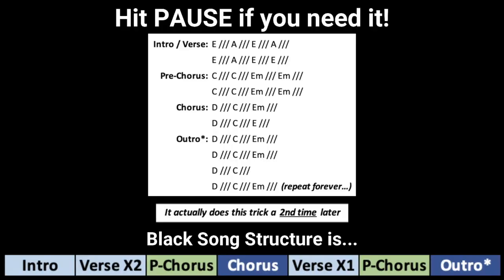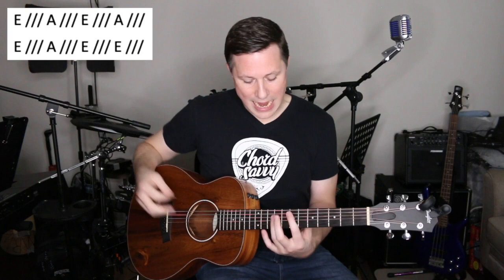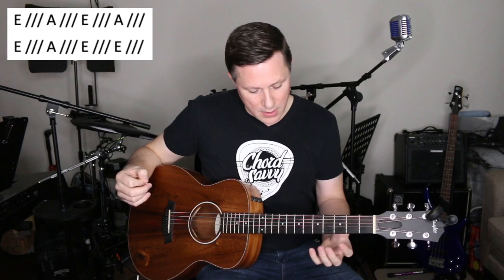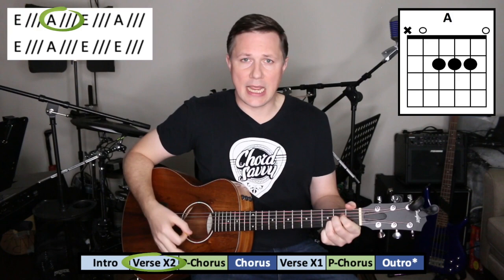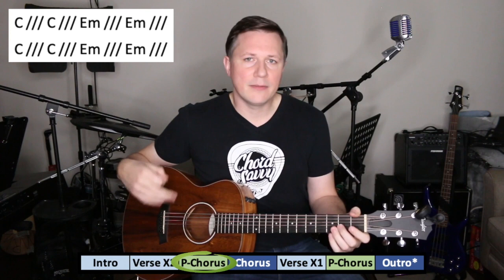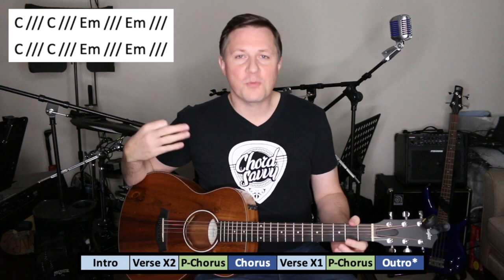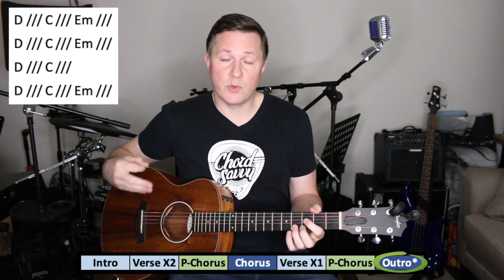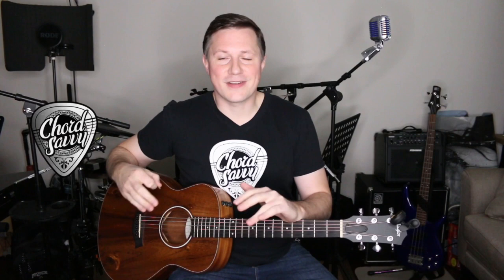Black by Pearl Jam | How to Play Guitar Chords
Welcome to a Chord Savvy® guitar lesson on how to play "Black," written by Eddie Vedder and Stone Gossard and performed by Pearl Jam (1991).

0:15... Chords Summary
0:23... Intro Strum Pattern
1:24... Intro Chords
3:23... Verse with Vocals
4:11... Verse Strum Pattern
4:53... Pre-Chorus with Vocals
5:49... Chorus Strum Pattern
6:29... Chorus Chords
7:22... Outro Chorus with Vocals
8:36... Closing Comments
9:00... Outakes

Chord Savvy® guitar lessons are all about quality content, straight to the point!  You value your time, and we do too.  Although these guitar tutorials are geared towards intermediate to advanced guitar players that need to learn how to play a song (fast!), we welcome beginners to dive in and share any questions or suggestions on how best to learn a song or play chords and TAB...

ROCK ON!! 🤘🏻